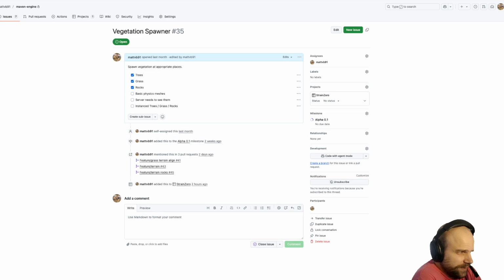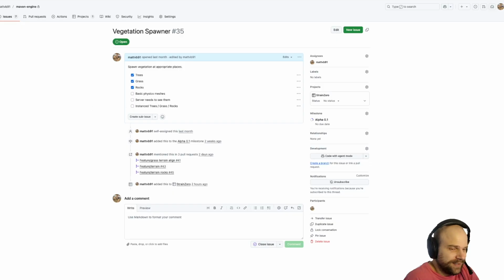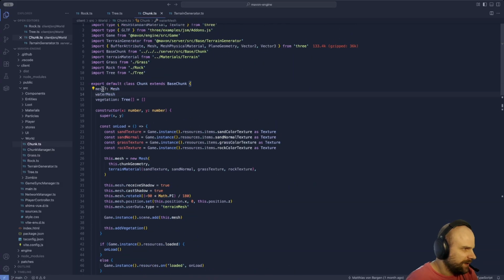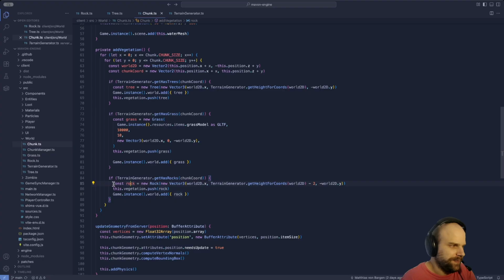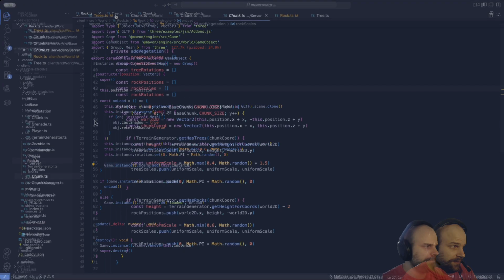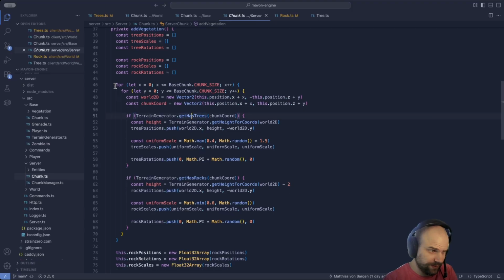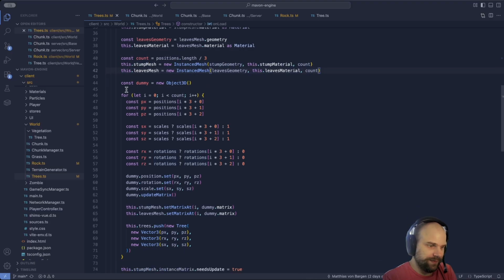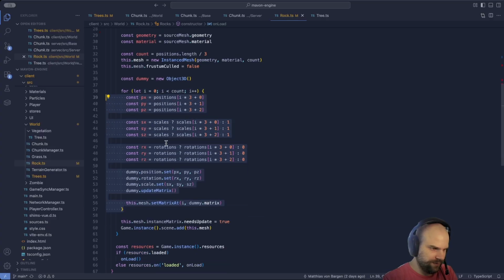Devlog #2 - Strain Zero - Performance Optimization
Some very fundamental performance optimzations to reduce draw calls using instanced meshes.